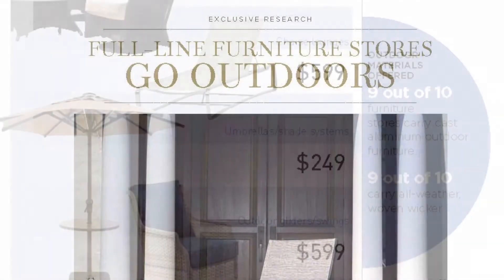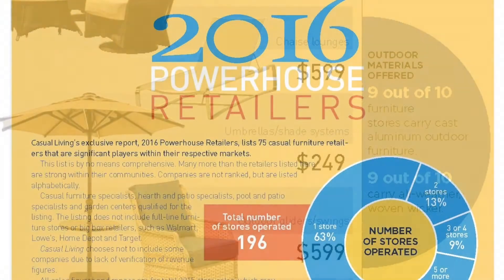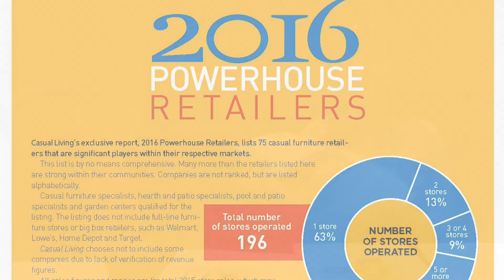Casual Friday Episode 10: Research, Research, Research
Get a sneak peek at the research you’ll find in the September and October issues of Casual Living. Editor Waynette Goodson interviews Dana French, director of marketing research at Progressive Business Media (PBM), on the methodology behind our numbers, and just how you, our audience, can take advantage of PBM’s research capabilities.